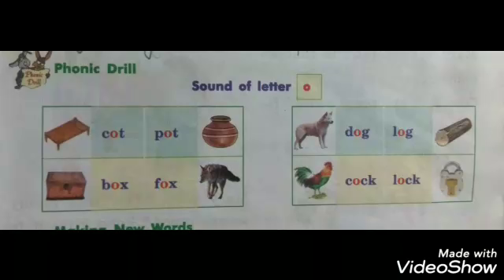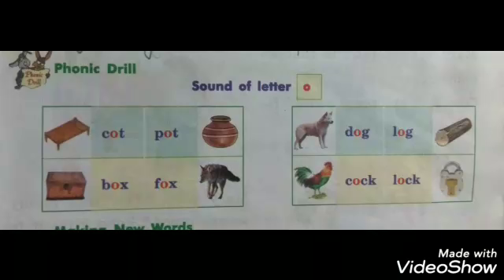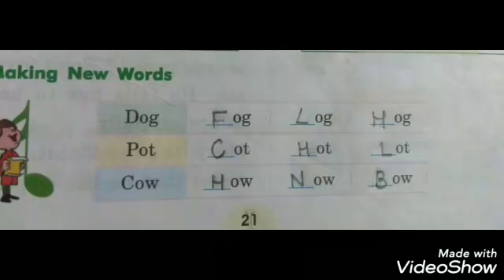Class - 1st English Lesson- 4 (part 2 Exercise)